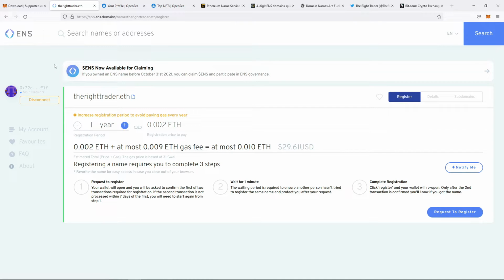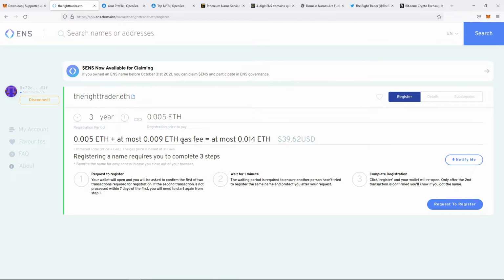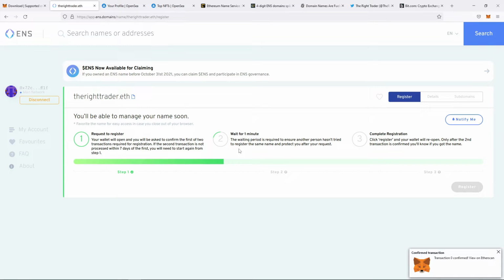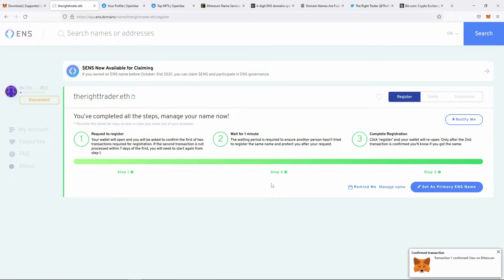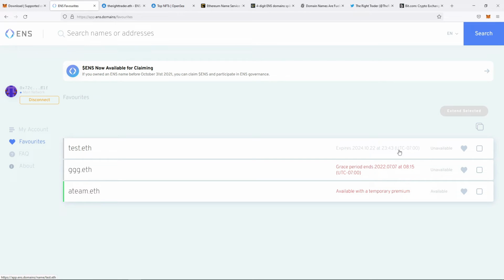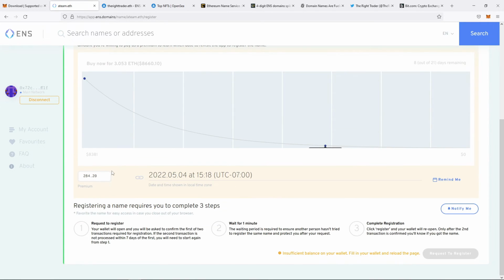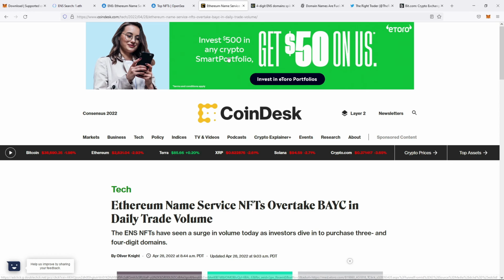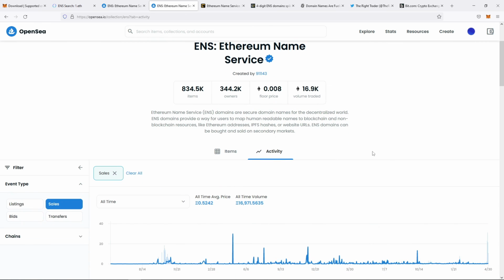How To Register ENS Domains - Ethereum Name Service Tutorial!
Explanation on how to buy and register ens .eth domains which are decentralized through ipfs.